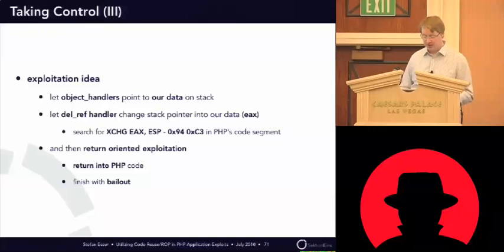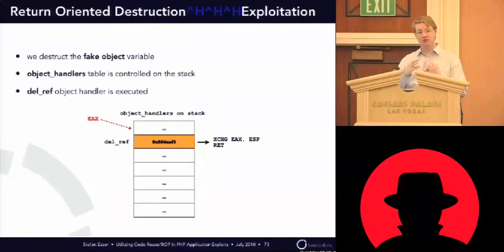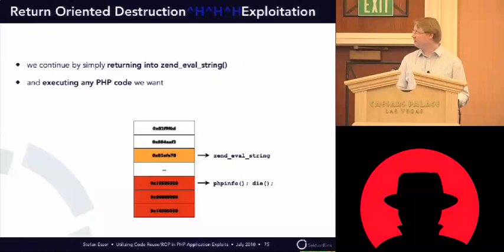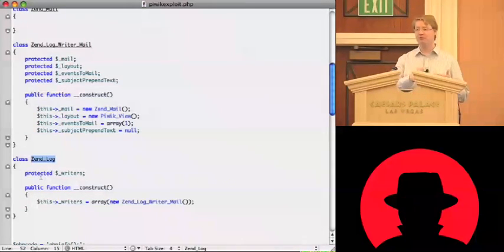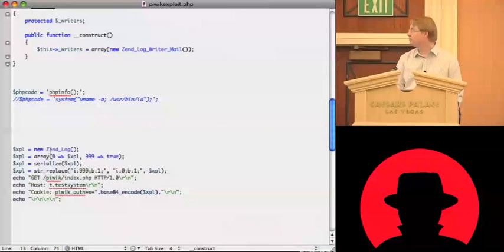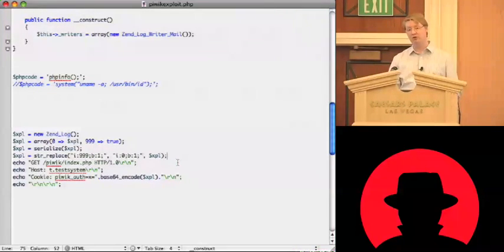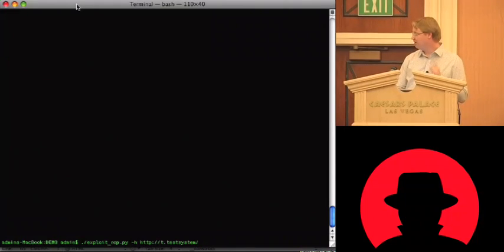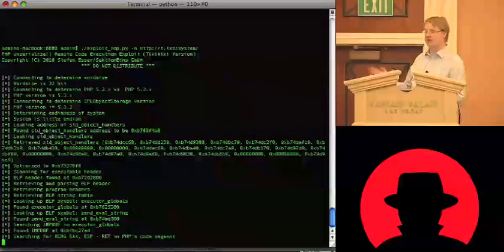Blackhat 2010 - Utilizing code reuse - Stefan Esser-04.avi